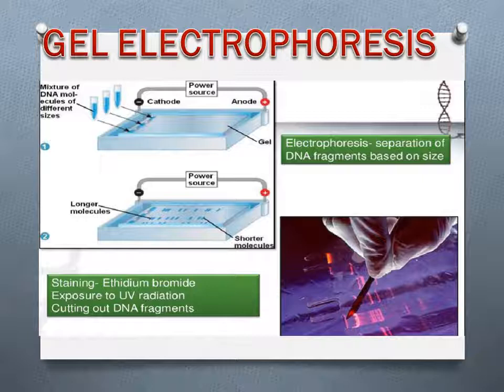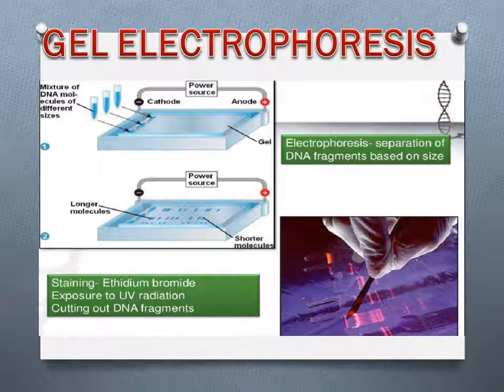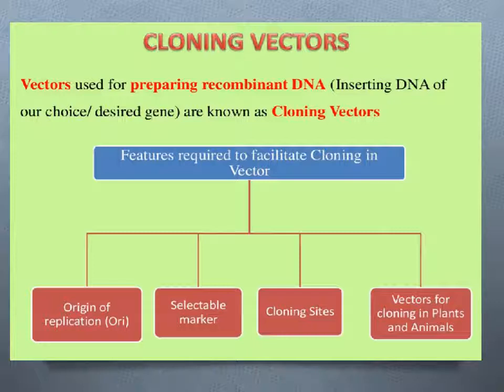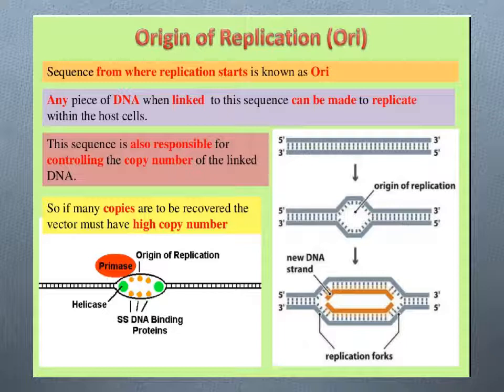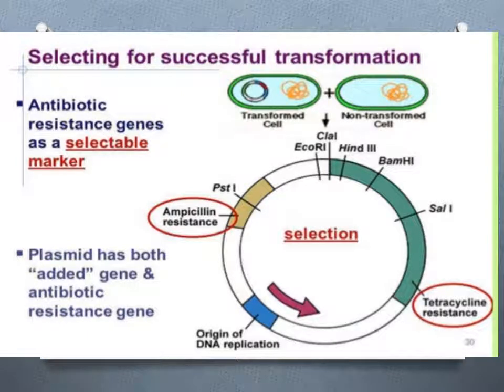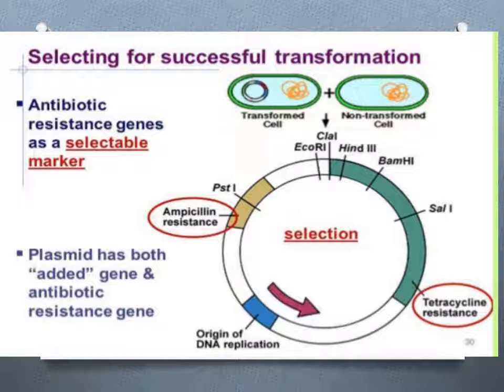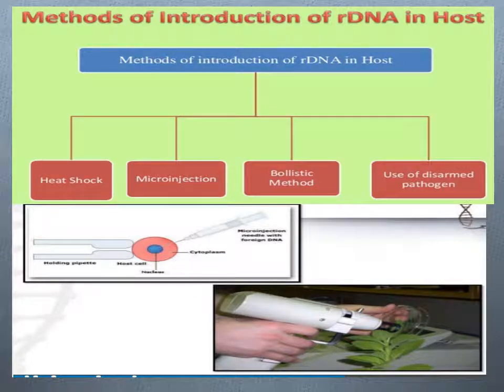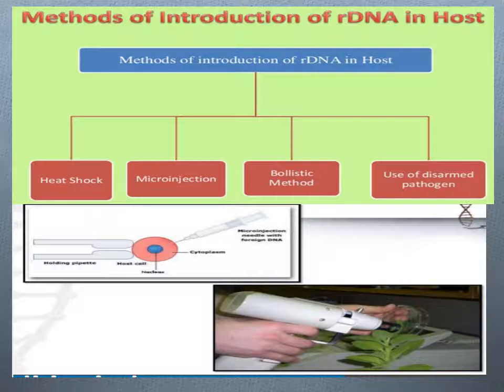BIOLOGY Class 12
BIOTECHNOLOGY PRINCIPLES AND PROCESSES PART 2